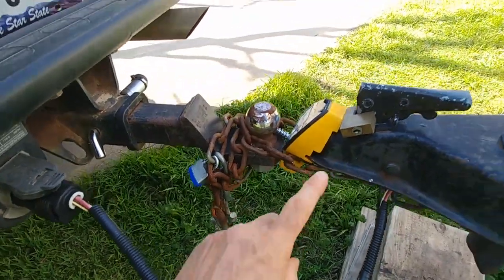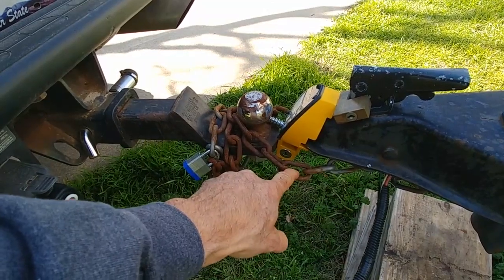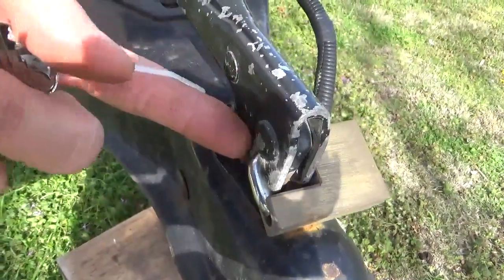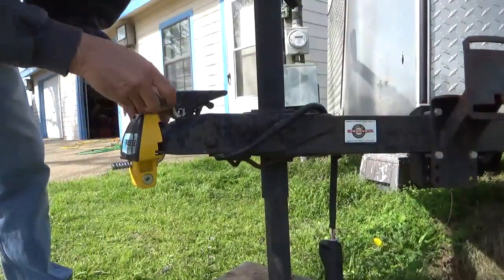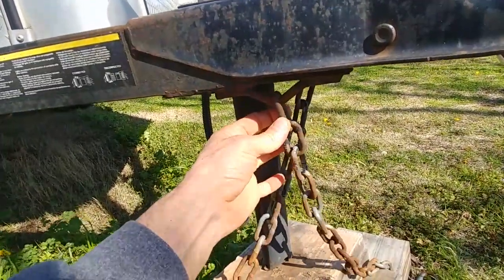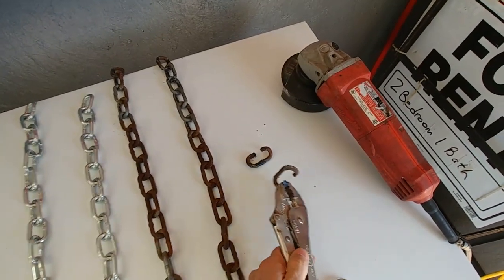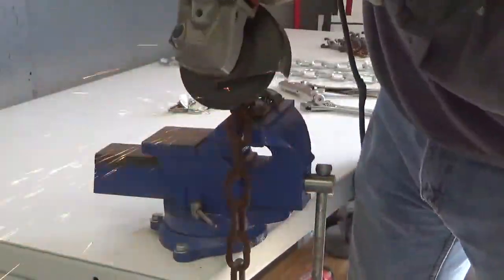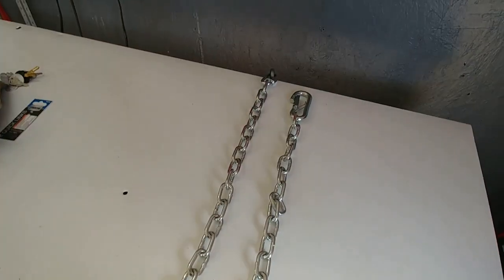PREVENT TRAILER THEFT Removable Safety Chains Cargo Trailer Camper Conversion enclosed trailer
Hitch lock I added removable safety chains to help deter cargo trailer camper conversion theft. I can't stop a determined thief but maybe I can slow them down.

Wheel Security Boot

CURT 80313 27-Inch Trailer Safety Chain

REESE TOWPOWER 7007930

hitch lock

Reese Towpower 7005800

40 amp Breakers

150 amp Breaker

12 volt Power ports

25 foot 30 amp 110volt power cord.

30 AMP Shore Power plug in port

10/3 bulk stranded cable

12/3 bulk stranded cable